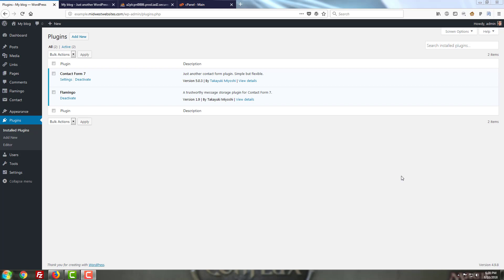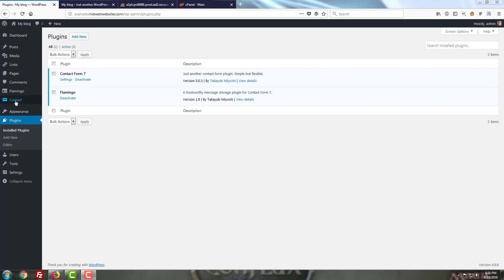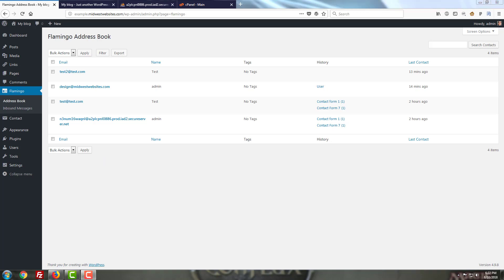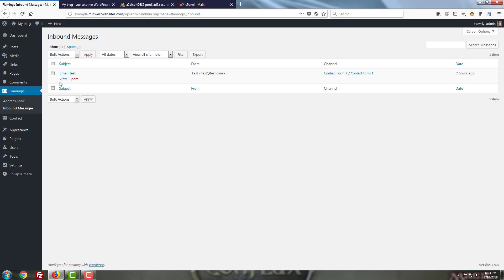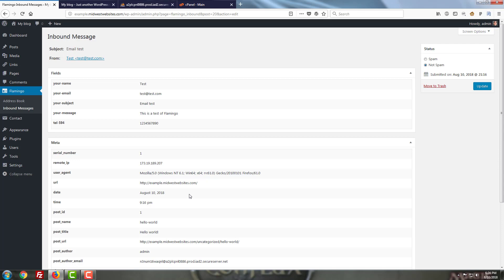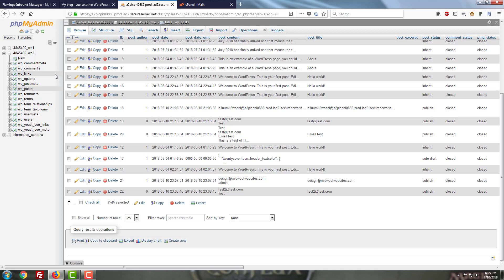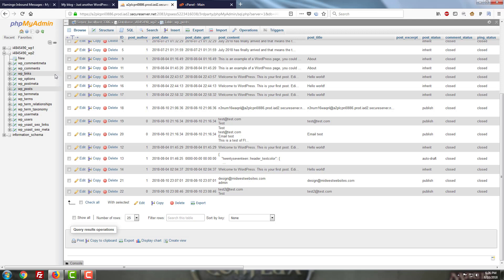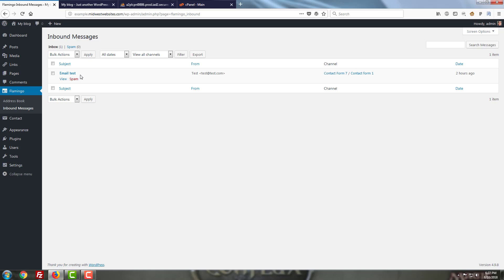How to Use the Flamingo plugin - an Addon for Contact Form 7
Get your website designed or rejuvenated with help from our WordPress developers

Missing contact emails from potential customers is a good way for your business to lose money, so the developers of Contact Form 7 developed a plugin to help ensure that doesn't happen - Flamingo.

During this tour of the Flamingo plugin, we review the benefits the Address Book and Inbound Messages sections bring to the table, as well as how to find and navigate them with ease.

We'll also be talking about how these messages are stored, and the risks to your database - and by extension your website - that come with improper management of this message storage.